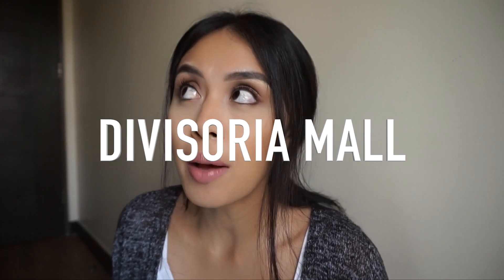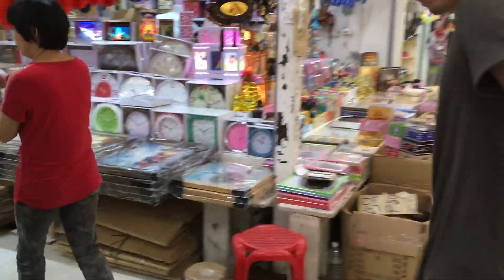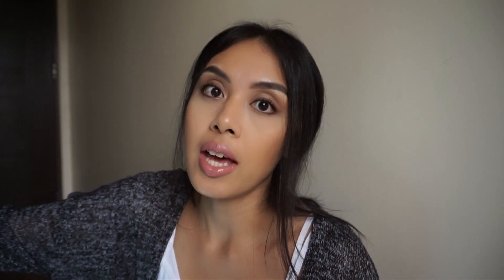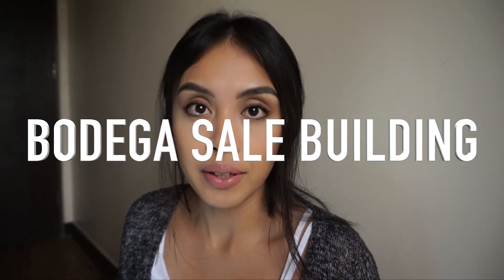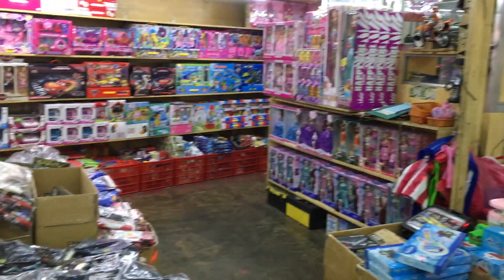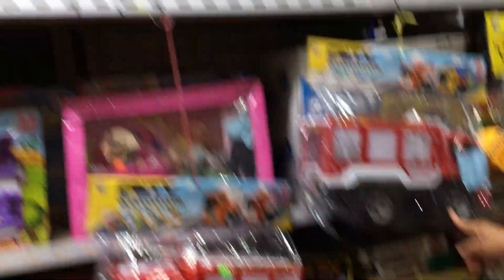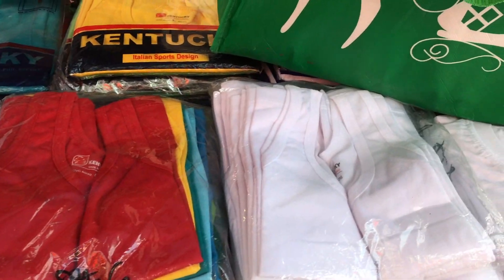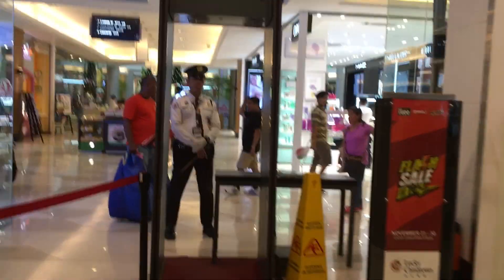DIVISORIA GUIDE | Where to find costumes, toys, and more!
Divisoria is a budget-shopping haven. But it's so big it's hard to know where to find anything! I hope this video will help you know where to go for your next trip!